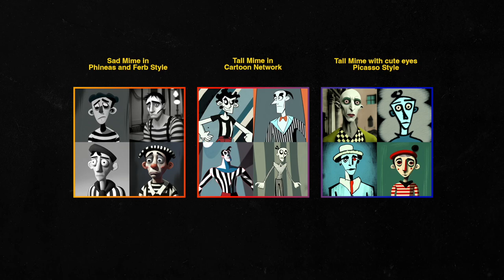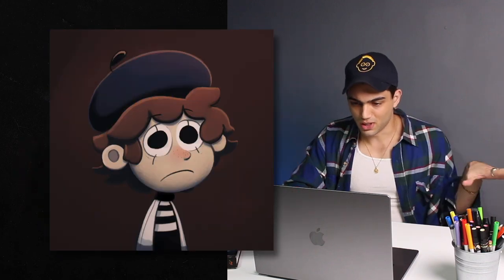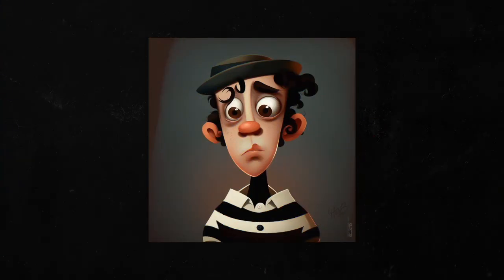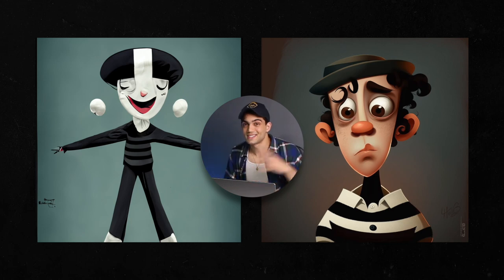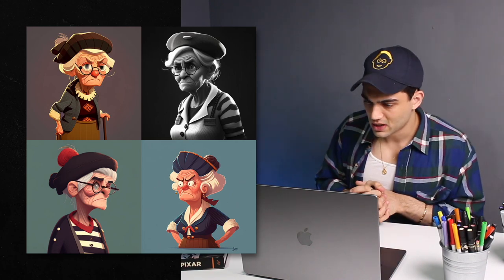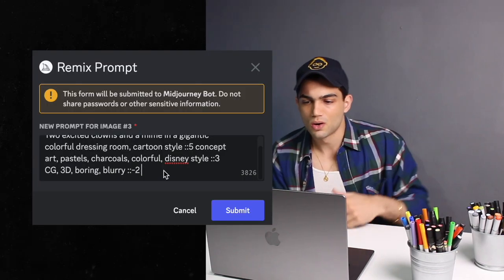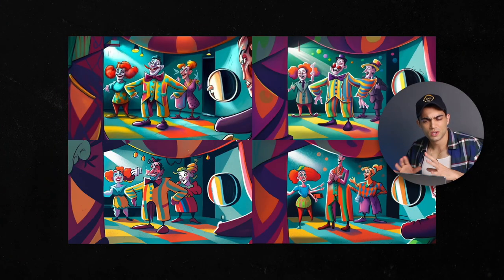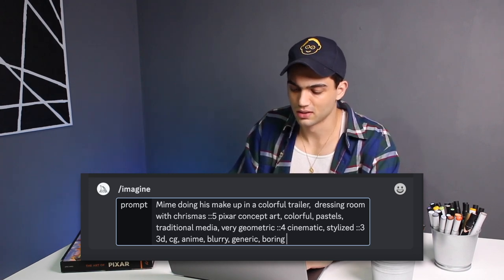A.I. Gen Art Evolution: 6 Month Comparison 😱 (using Midjourney)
LET'S SEE HOW MUCH MIDJOURNEY HAS IMPROVED!
6 months ago I tried Midjourney to do some Animation Pre-production! Today I'm trying it again to compare how much Midjourney has evolved in 6 months!

xx
Marcel